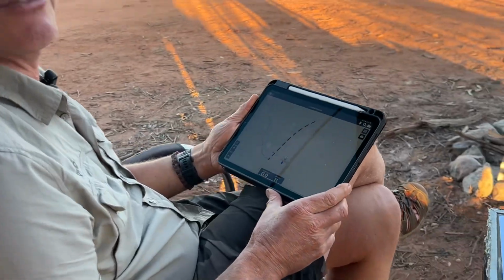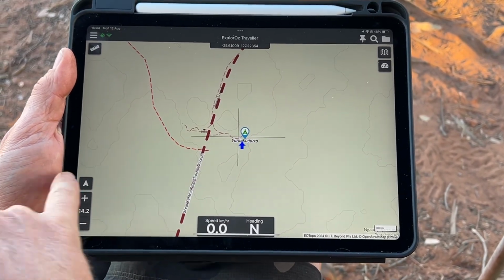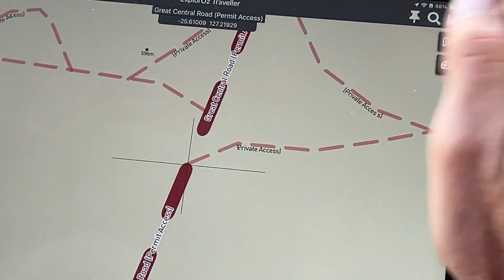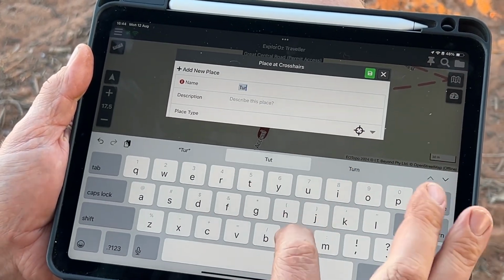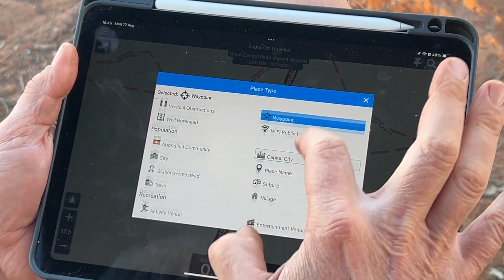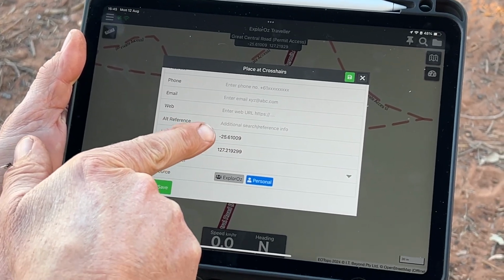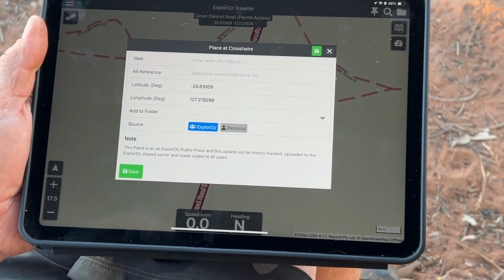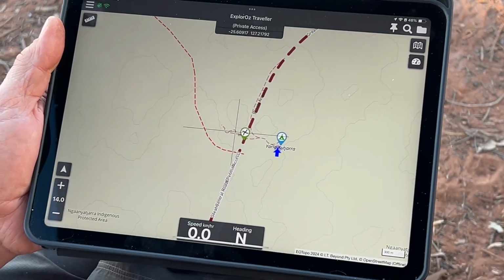How to Create a Place using the Pin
This is a tutorial showing how to create a Place. Places are waypoint markers that can be displayed on the map with unique symbols to show the type of Place. This video will show you how easy it is to make them using the map and pin.